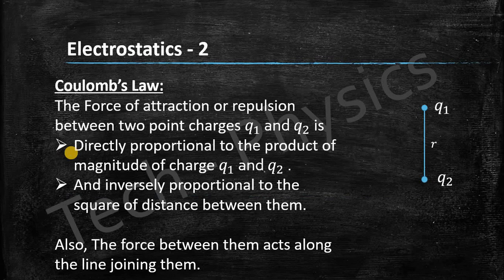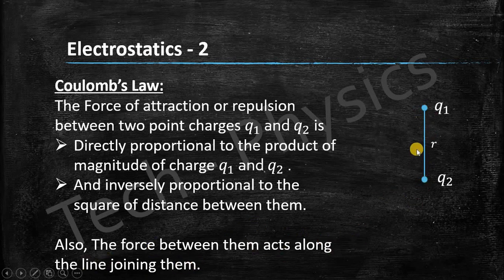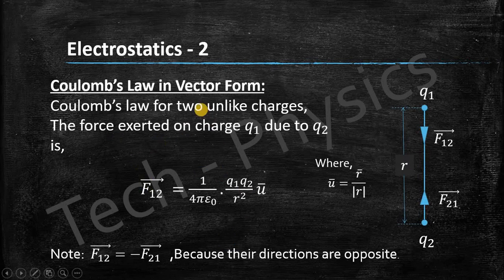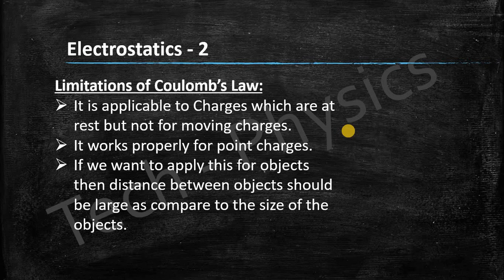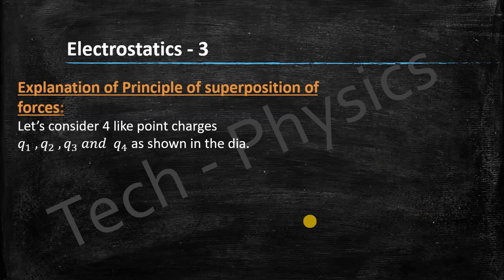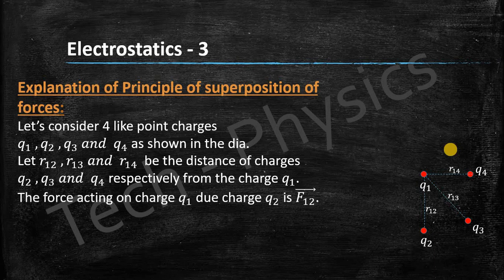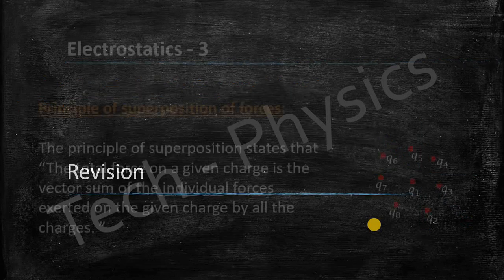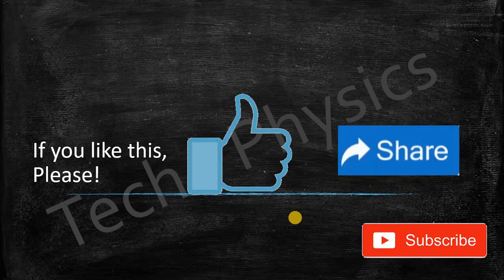Electrostatics - 3 | Principle of Superposition of Forces | It’s Explanation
This is the next part of the topic that we saw in our last video.
Here, I have explained the Principle of Superposition of Forces
This Video can be referred for NEET, JEE, and other competitive exams for the student up to Grade 12.